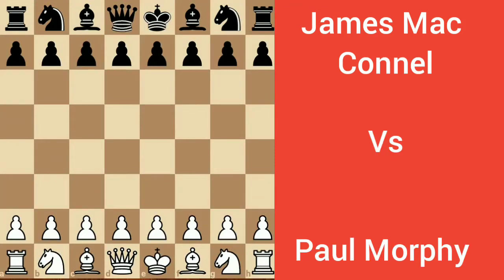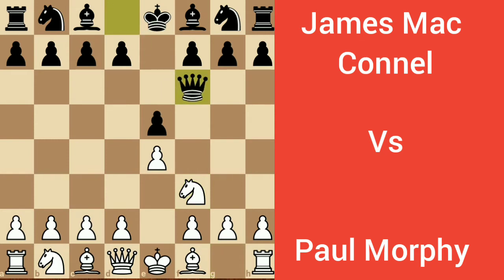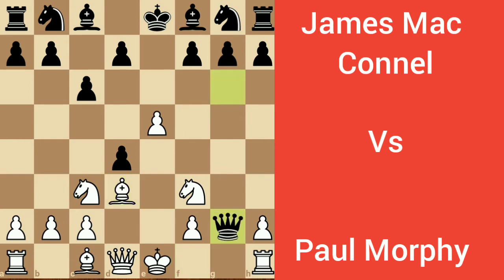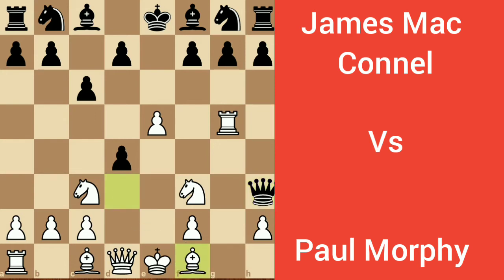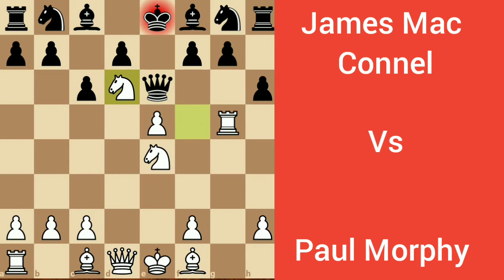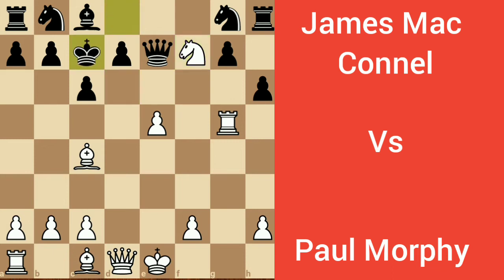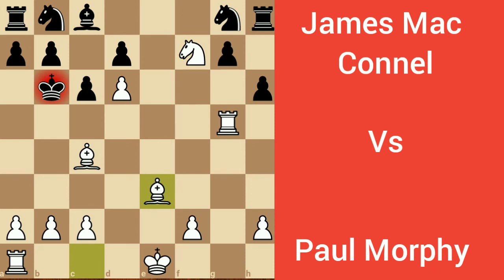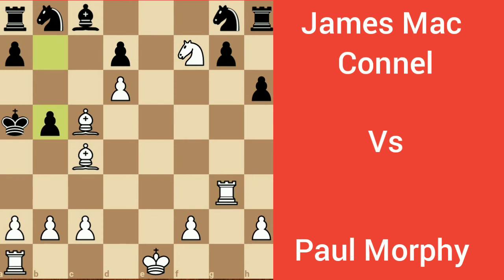Paul Morphy vs James Mcconnel || New Orleans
Chess tricks and traps:-

Assamese Chess:-

Blitz games of Chess:-

Youtube shorts extreme

Chess extreme
paul morphy
james mc connel
paul morphy chess games
paul morphy chess
paul morphy rook odd
historical chess
new orleans